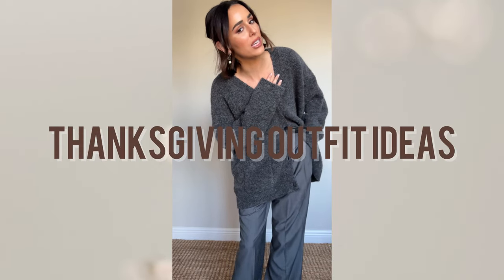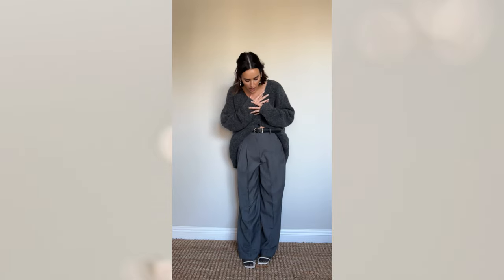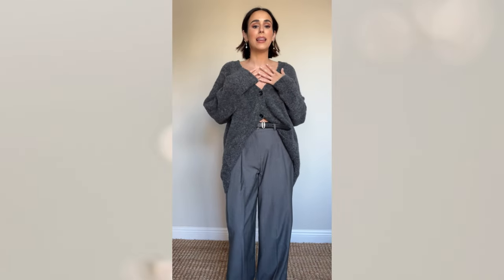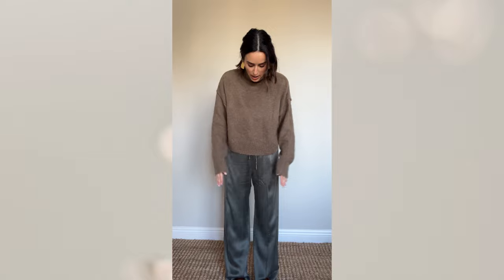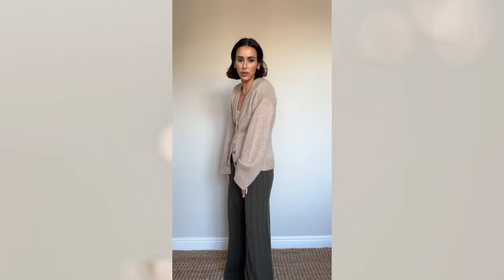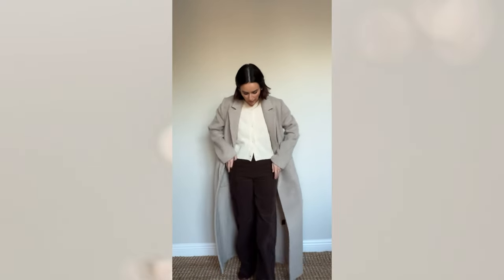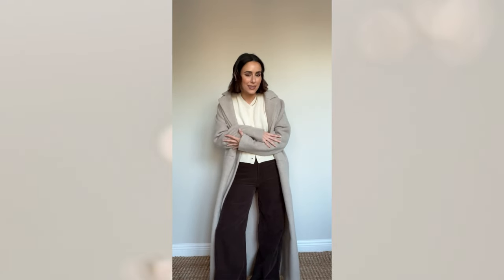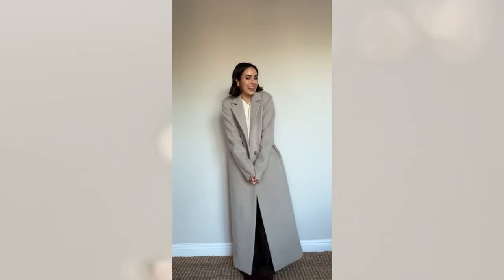THANKSGIVING OUTFIT IDEAS | HOLIDAY OUTFIT INSPO | STYLING TIPS TO LOOK CHIC AND BE COMFORTABLE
Earrings:
Dana Rebecca Designs Diamond Pave Huggies
Hand Opal Earrings
Bar Earring
Nail Earring